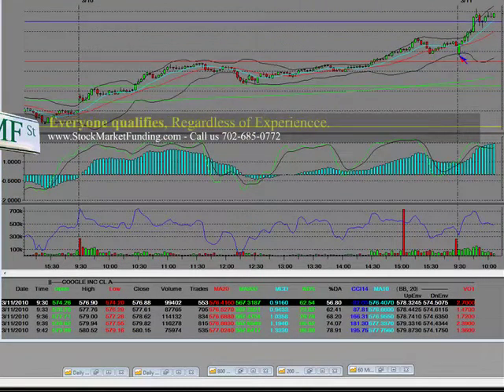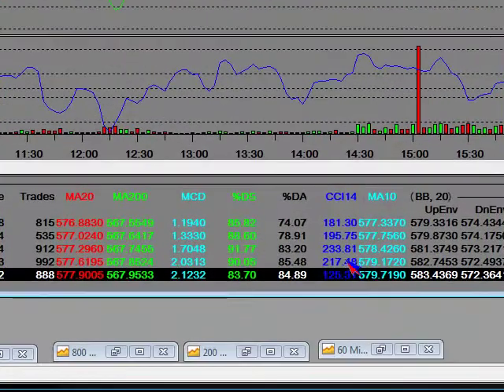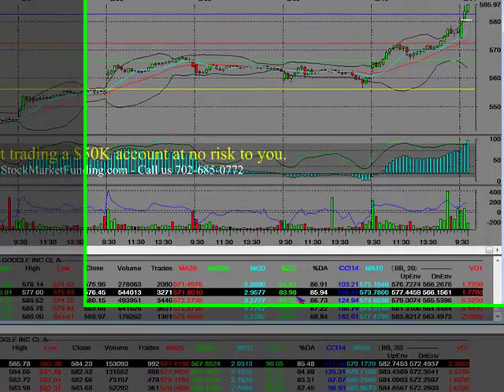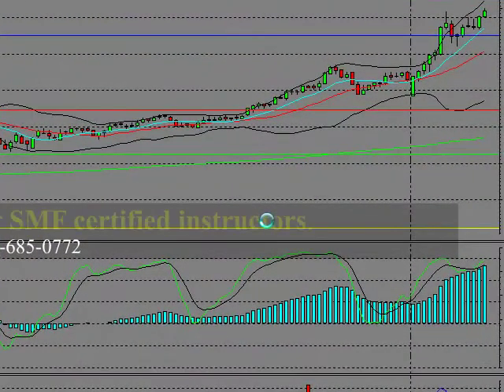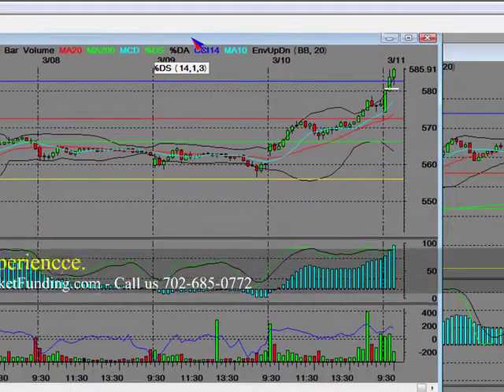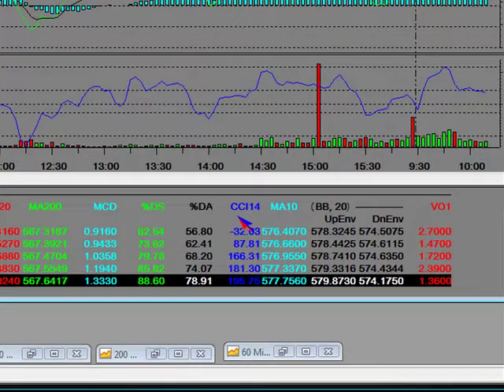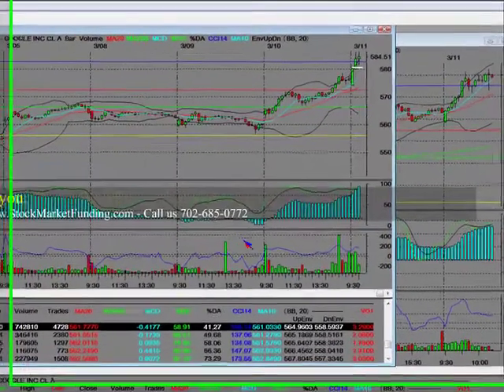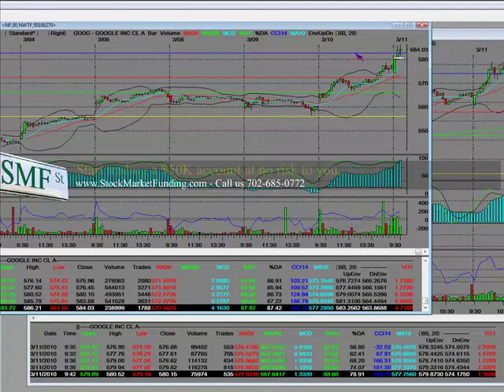Stock Market Education Chart Reading Technical Analysis Indicators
Stock Market Education Stock Market Education Chart Reading Technical Analysis Indicators, Stock Market Indicators, stock market strategies, learn about stock market, daily stocks Stock Market Education Stock Market Education